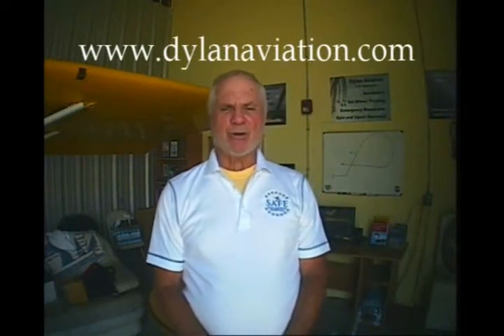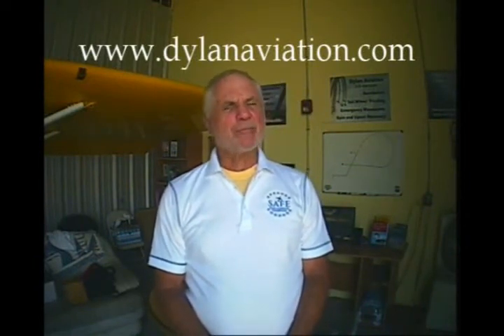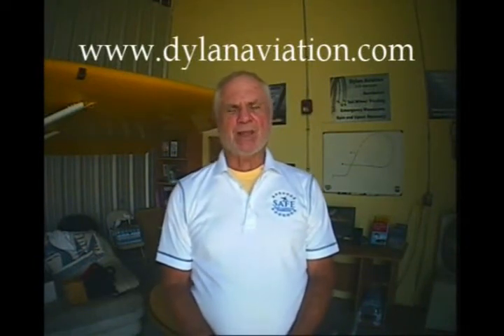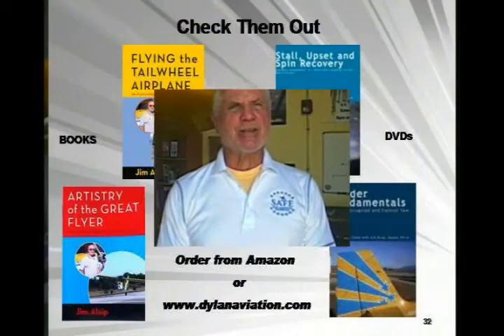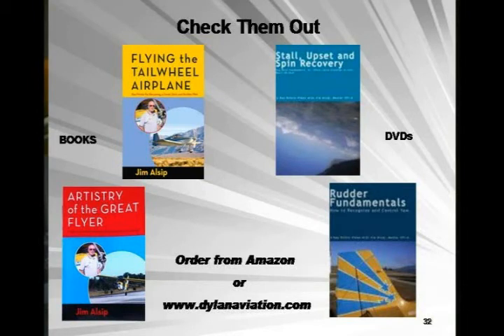Flying a Tailwheel Airplane - The Bounce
The wheel landing is one of a tail wheel pilot’s favorite skills. The challenge of a wheel landing is to avoid a bounce, and the most important thing to know about a bounce is do not pull .

Your host for this video is Jim Alsip, a Master Certified Flight Instructor Emeritus. This video is one in a series of Hangar Talks that share with you some of the key points developed in Jim’s books Flying the Tailwheel Airplane, Artistry of the Great Flyer and A Pilot’s Guide to Airmanship and Aerodynamics.  They can be purchased at Amazon.com. If you enjoy watching the Hangar Talk videos, and you want to learn about stick and rudder skills, you can take advantage of the resources presented on Jim’s website: dylanaviation.com.